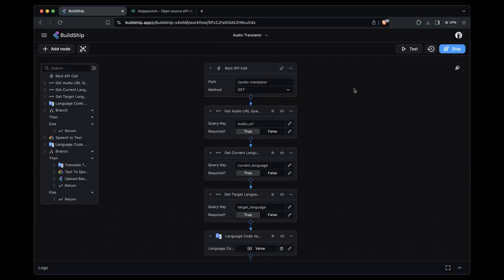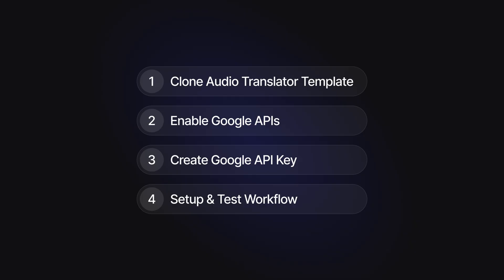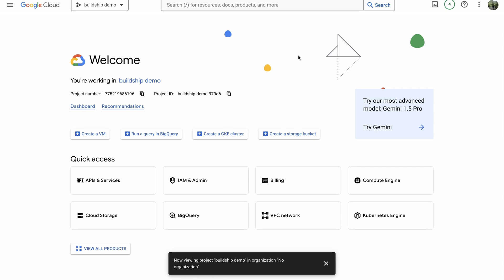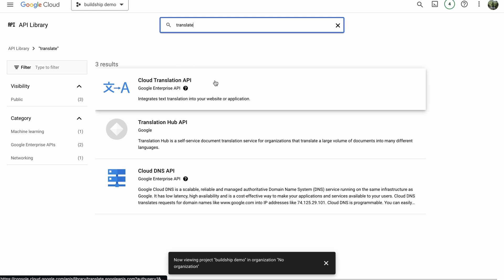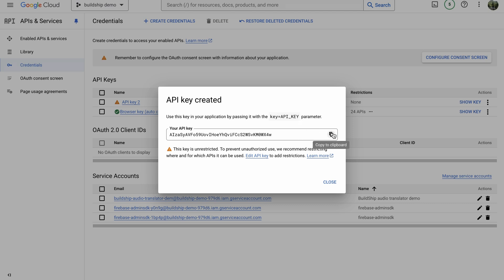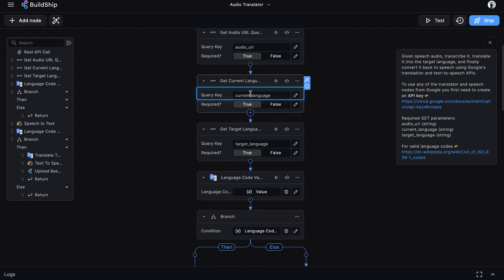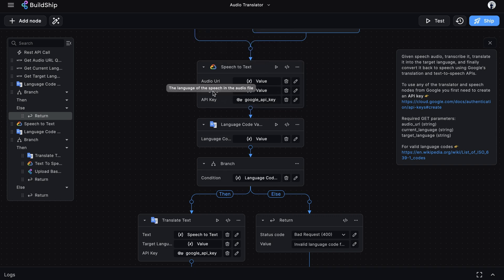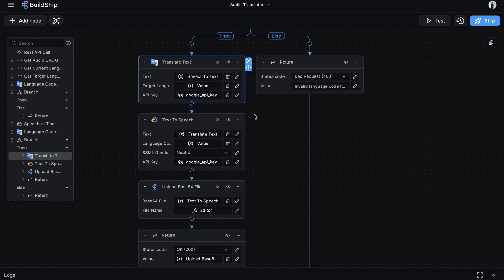Translate Audio to Multiple Languages with Low-Code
Effortless Audio Translation Using BuildShip and Google Cloud APIs

In this video, learn how to seamlessly convert audio clips into different languages using the BuildShip workflow and Google’s advanced speech and translation APIs. We demonstrate a step-by-step process to set up the workflow, including enabling necessary APIs in Google Cloud Console, creating an API key, and configuring nodes for speech-to-text, text translation, and text-to-speech functions. With a practical example, watch as an English audio clip is translated to Spanish, showcasing the ease and power of this integrated solution. Perfect for developers looking to integrate audio translation into their projects effortlessly.

Chapters 📚
00:00 Introduction to Audio Translation
00:17 Demo: Translating an Audio Clip
01:34 Setting Up the Audio Translator Template
03:06 Enabling Google Cloud APIs
05:24 Creating and Securing API Keys
07:15 Configuring the Workflow Nodes
12:12 Testing and Deploying the Workflow
13:21 Conclusion and Next Steps